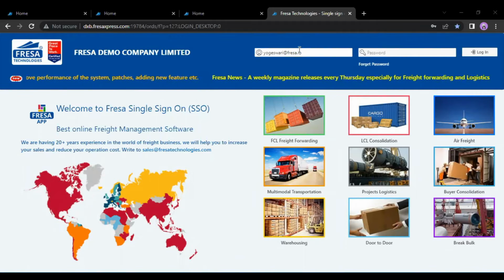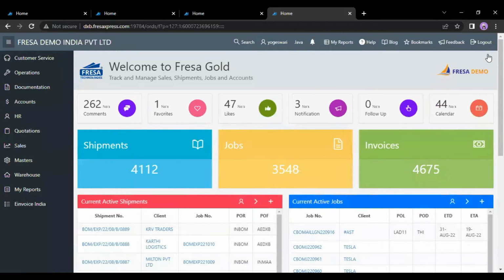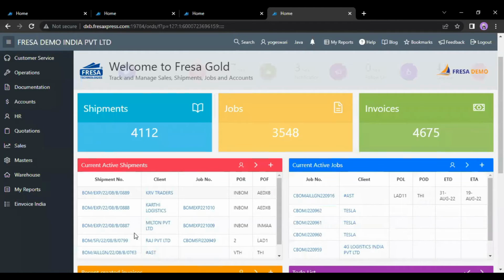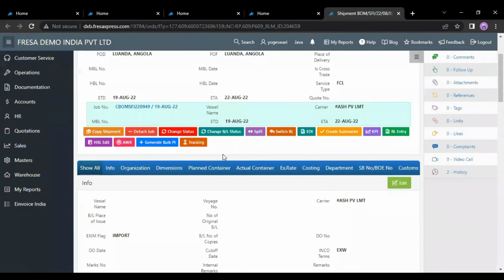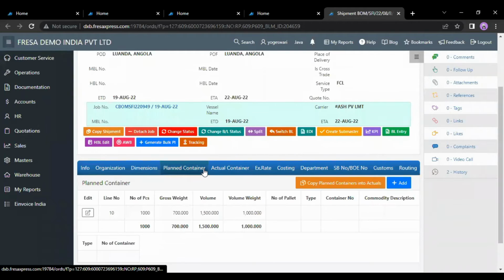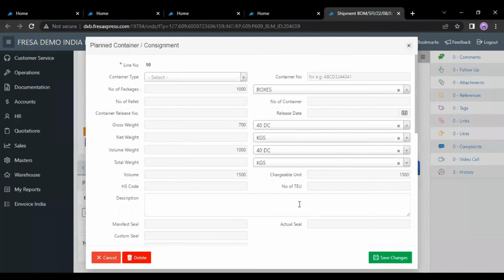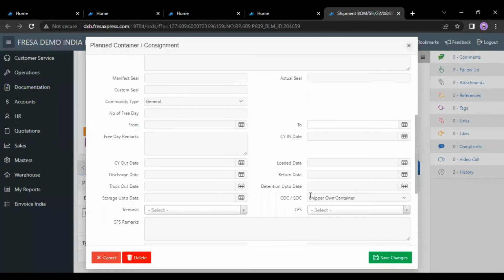How to Add COC (Carrier Own Container) / SOC (Shipper Own Container) in Fresa Application